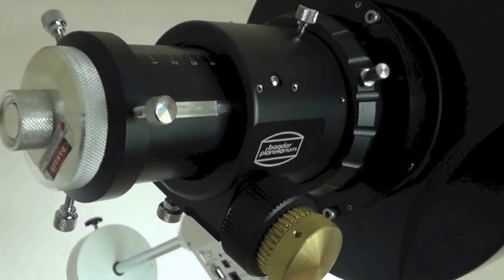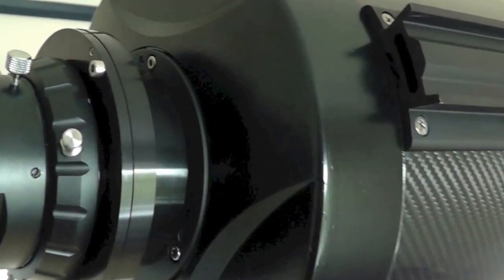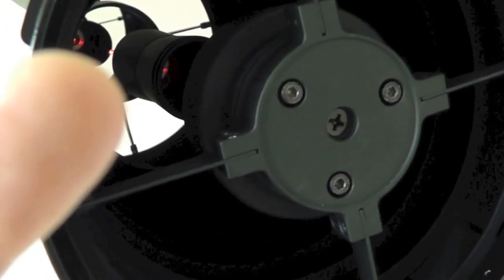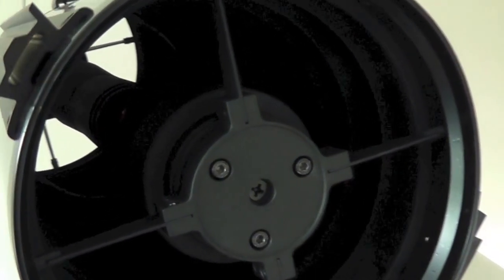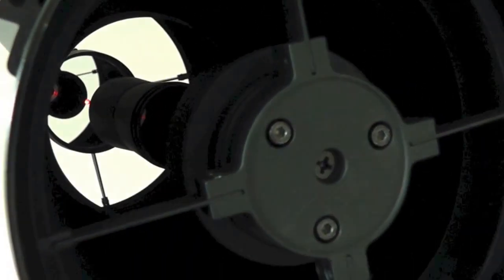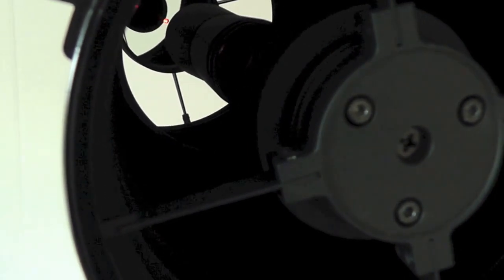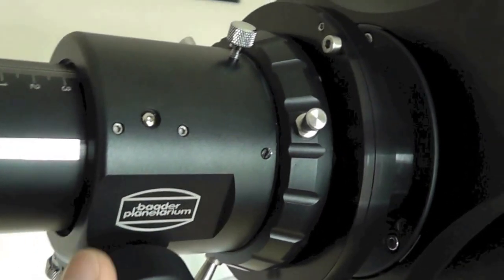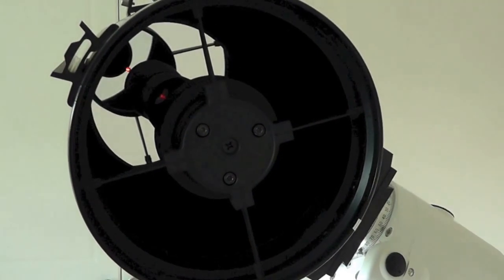Ritchey-Chretien Collimation: Step 1 of 3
Here I detail the first step of the collimation of a Ritchey-Chretien telescope: that of aligning the focuser with the secondary centre spot.